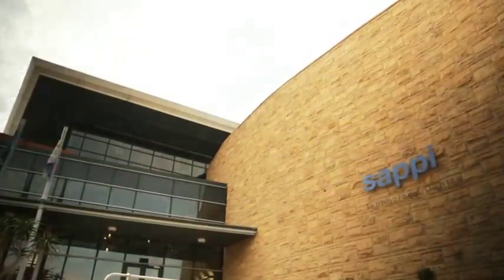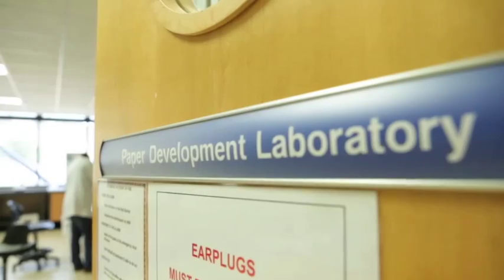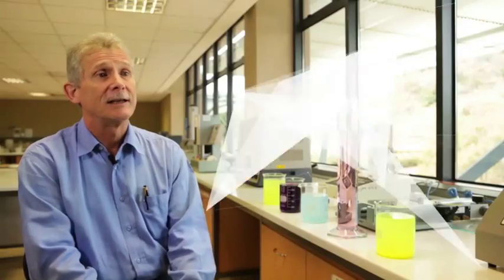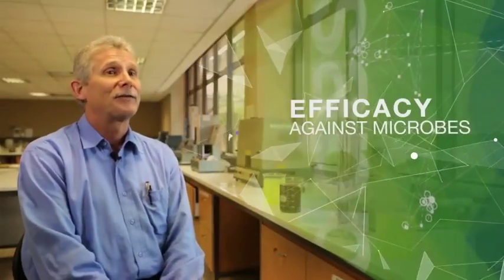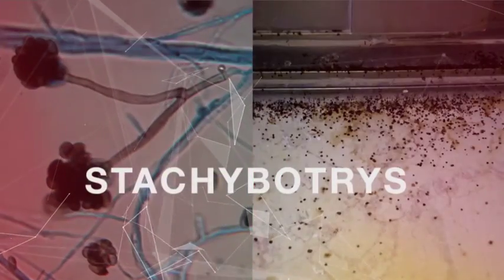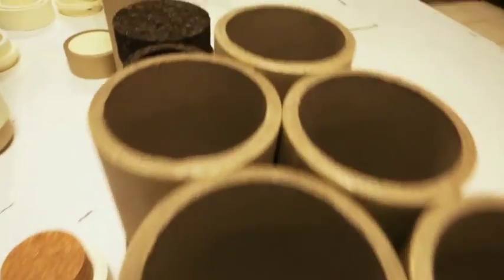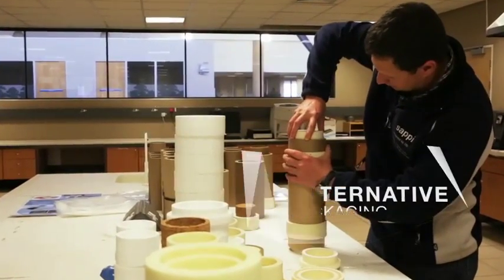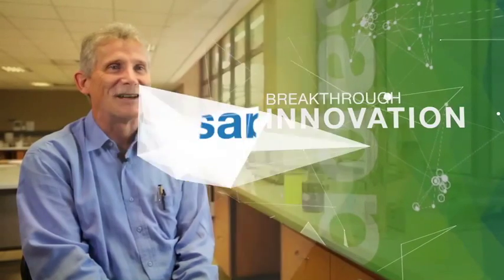Specialised packaging - adding functionality to paper; Antimicrobial and Thermal packaging.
Charlie Clarke, Manager of the Sappi Technology Centre in South Africa about adding functionality to paper.  Development of Antimicrobial and Thermal packaging.